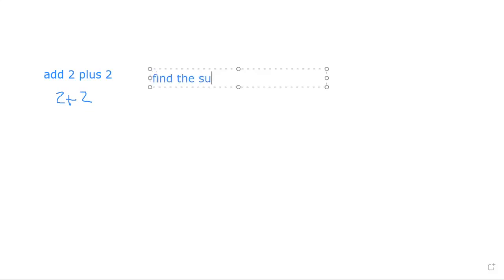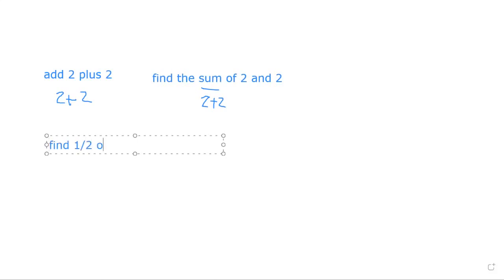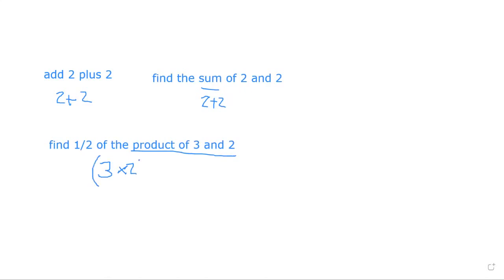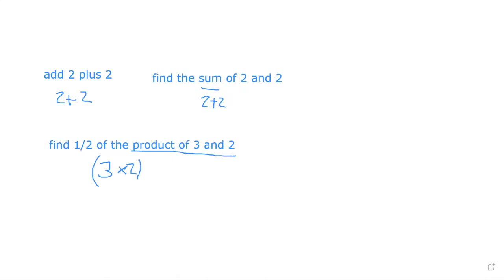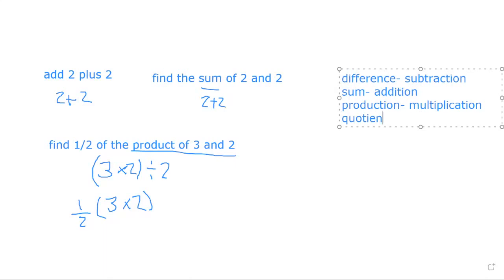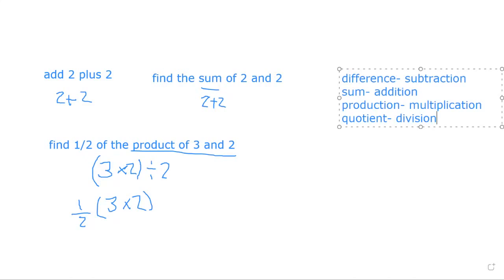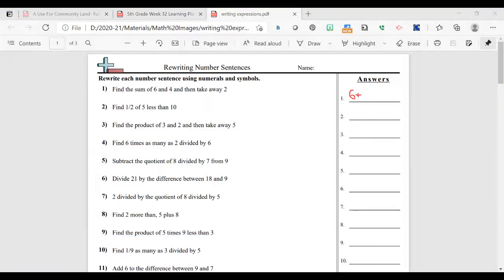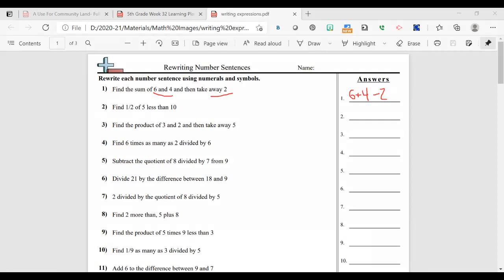Grade 5 Math Review: Writing Expressions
Review of writing expressions.